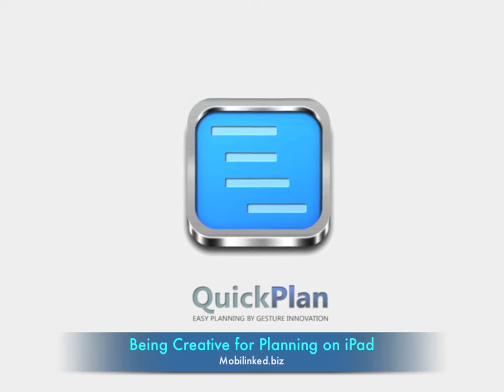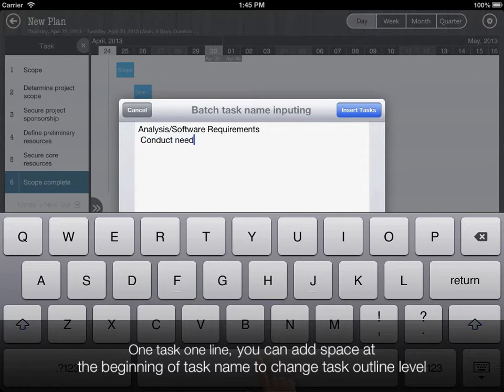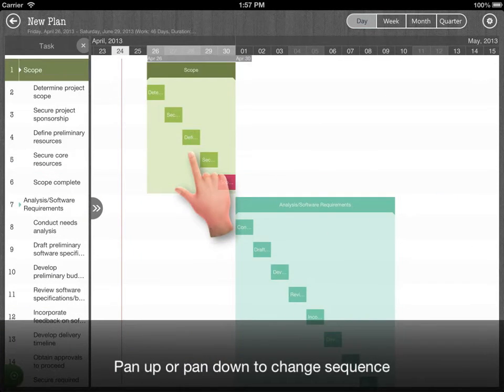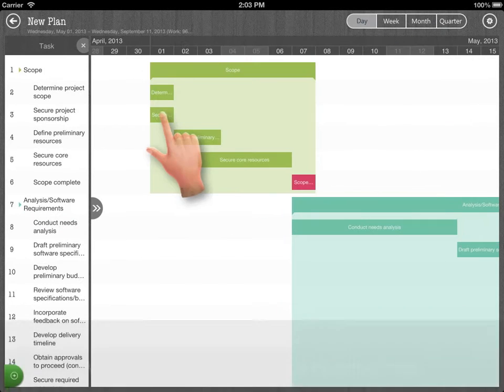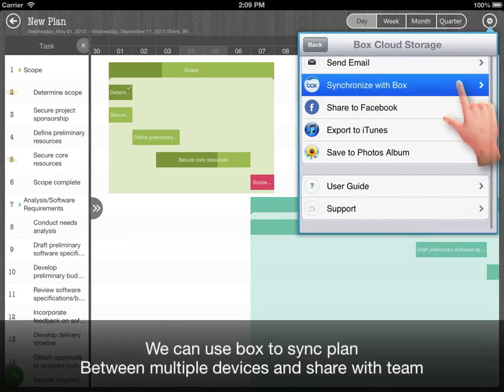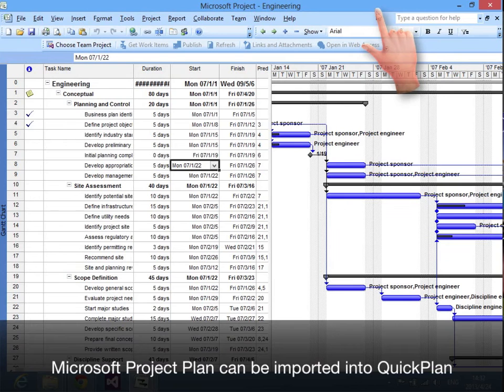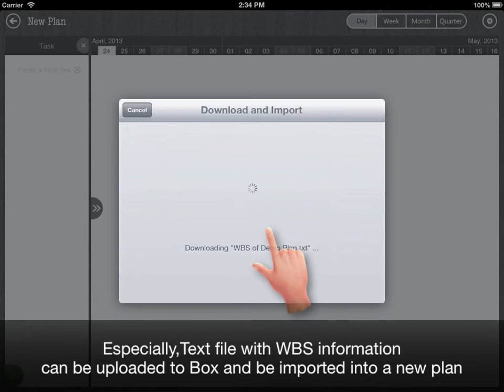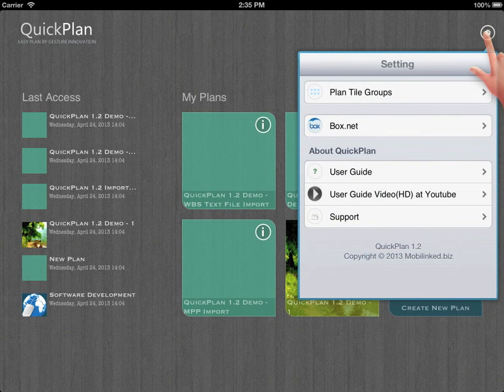QuickPlan User Guide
QuickPlan is an innovated project plan app for iPad, which helps to visualize and maintain projects with Gantt chart. You can achieve very quick planning speed via intuitive and well designed gestures, to easily create multiple projects, lay out tasks on timeline, maintain task properties and operation on a clean interface. QuickPlan is able to import/export projects as Microsoft Project Plan file through Box, you can also share projects as images, Microsoft Excel files through email and Facebook.

Major new enhancements of QuickPlan 1.2:

1. With Box collabration for QuickPlan, you can take advantage of the Box cloud service by the well-designed interface of QuickPlan :
• Keep team in sync by storing, accessing and sharing plan data internally or externally, such as Gantt chart diagram image, Microsoft Project Plan and Excel files.
• Link with your work by importing/exporting plans from/to Microsoft Project through Box
• Enable the same content to be accessed in multiple devices(iPads) by uploading/downloading plan data to/from Box.
• Prepare project WBS to text file and store at Box, share and update(with team), then import to QuickPlan easily for quick user experience.

2. Facebook sharing
3. Batch task inputing
4. Date format align with region setting
5. More UI enhancements.

To use Box for QuickPlan, you just need to register an account or use your exist account for Box, QuickPlan will take care the integration after you login into Box from QuickPlan.